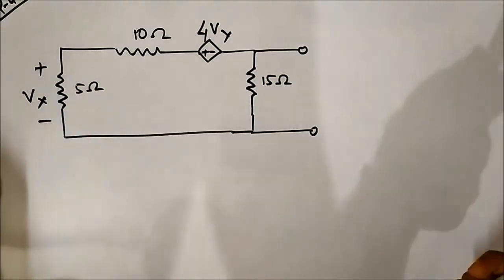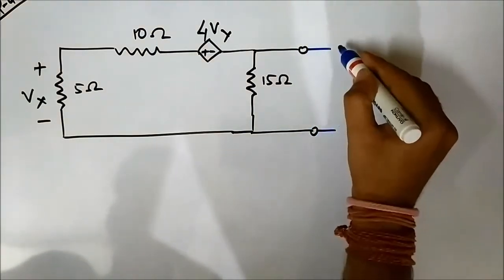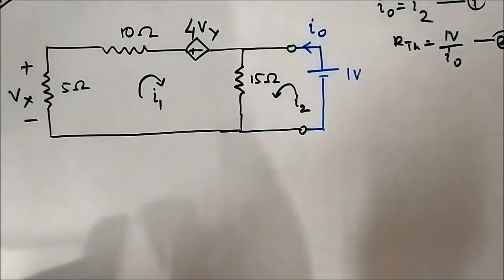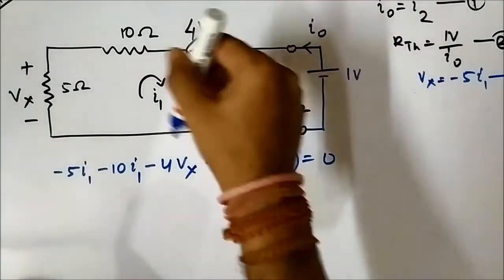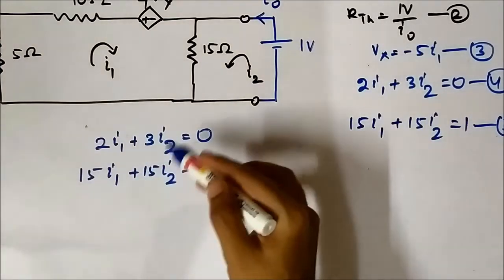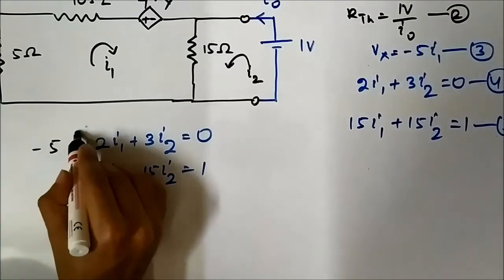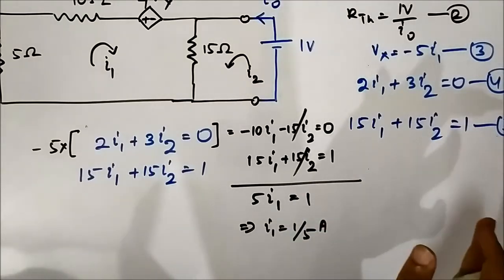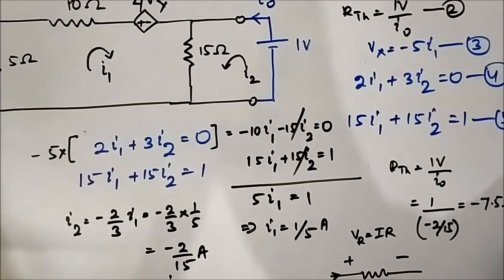Thevenin Theorem With Dependent Sources | Question 4 | Network Theorems | Network Theory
In this video, we are going to discuss some more questions on application of thevenin theorem to circuits involving dependent sources.